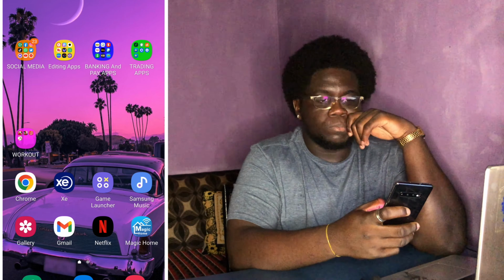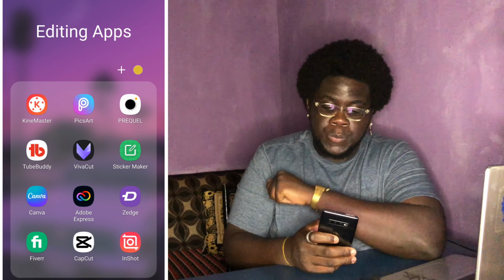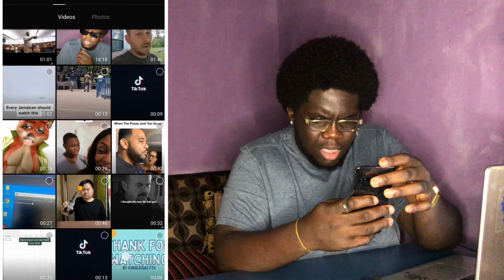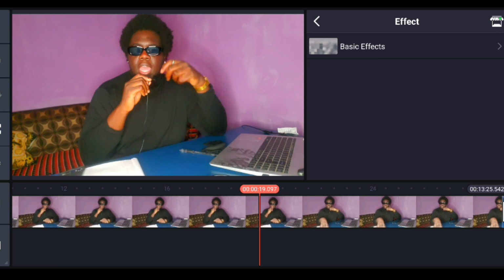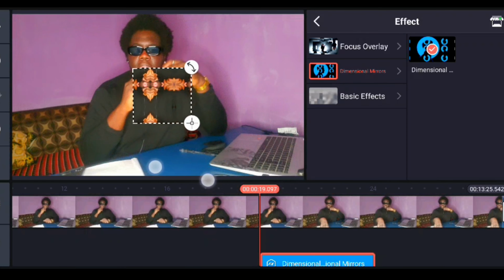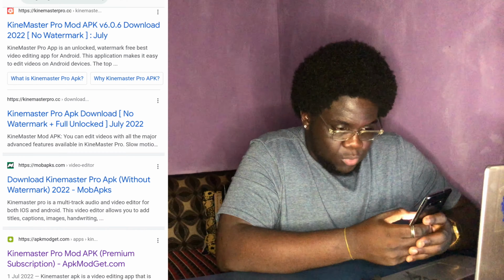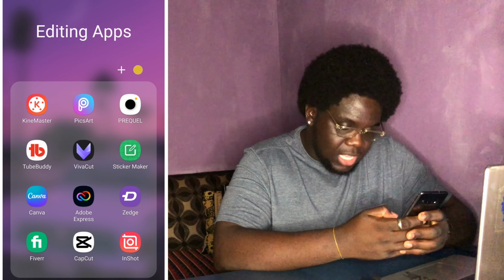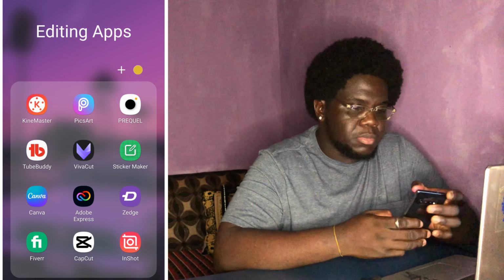Apps I use to Edit my YouTube videos/how to get fully unlocked editing apps for androids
you can download the APKs on google.
these are the apps I use to edit videos, use can use them too. I hope this video helps.

RING LIGHT
LED LIGHT
MY EARRING
CASIO WATCH